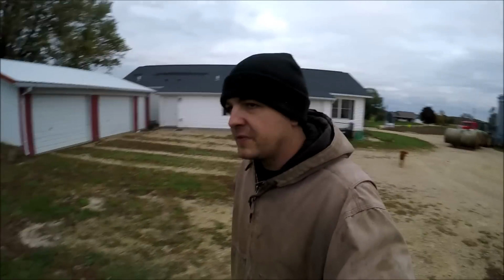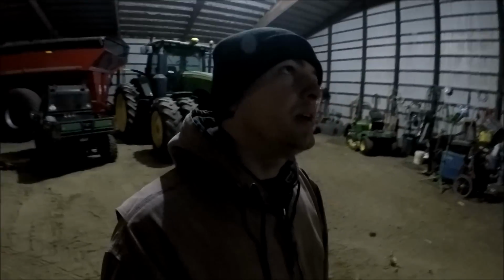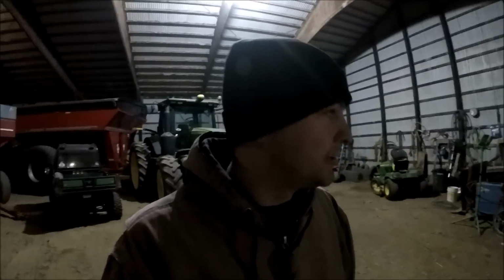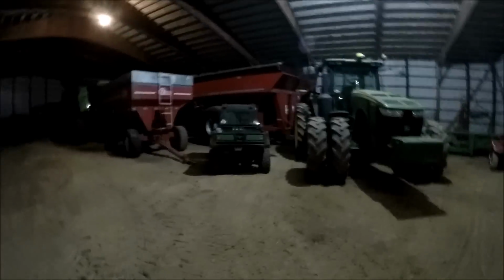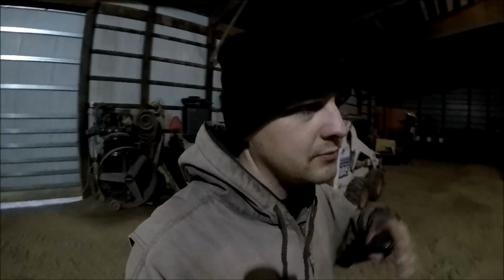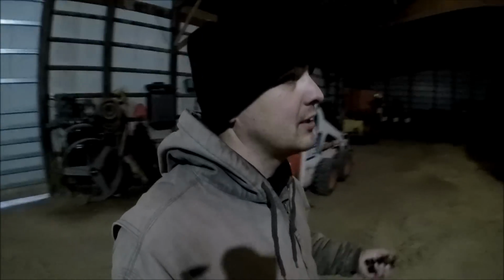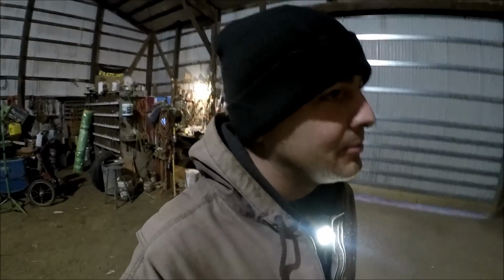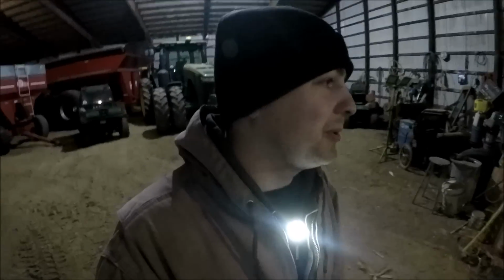Corn Harvest Is Going To Start | Farmer-Man | 10/13/19